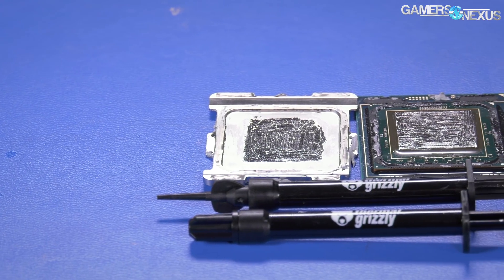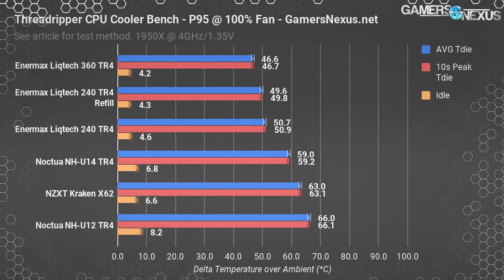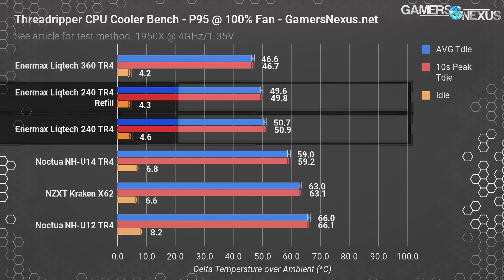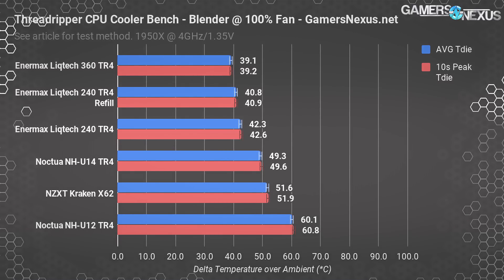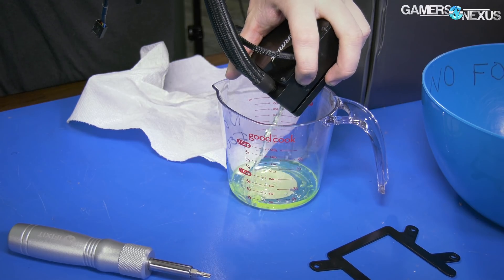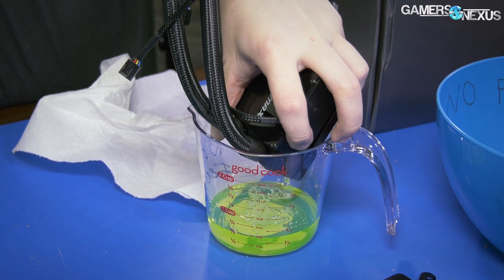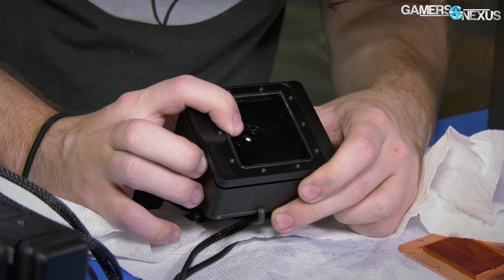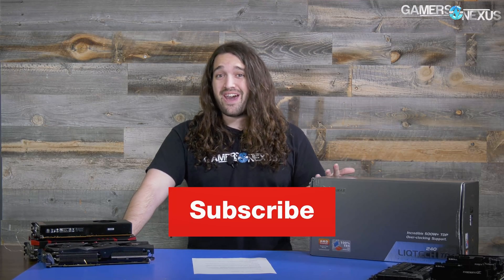Temperatures After Refilling a Liquid Cooler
We refilled the Enermax Liqtech TR4 CLC ("AIO") cooler for Threadripper, and now we're testing to see how the performance is.

We refill a closed-loop liquid cooler, the Enermax Liqtech TR4 240, and then test to see if its thermals are better or worse after using new coolant.